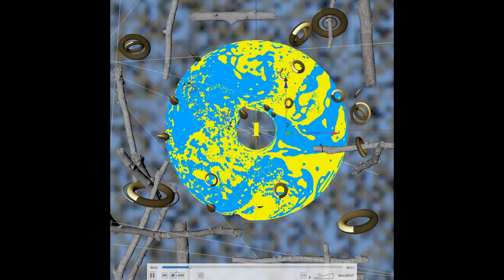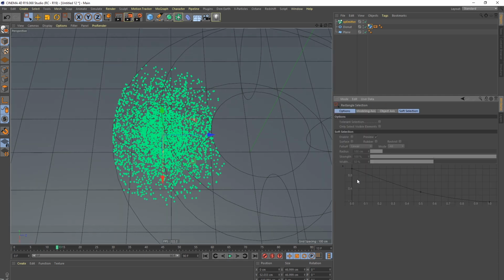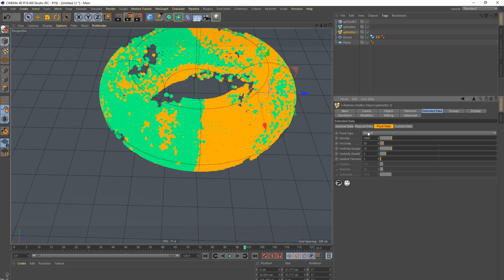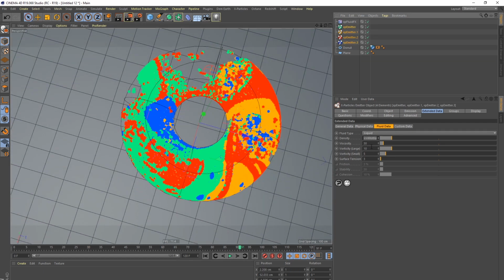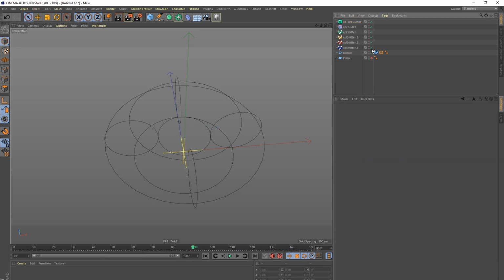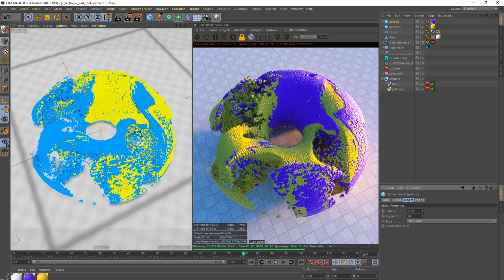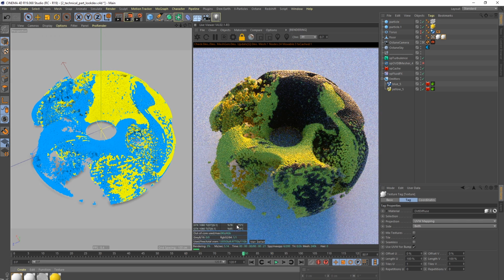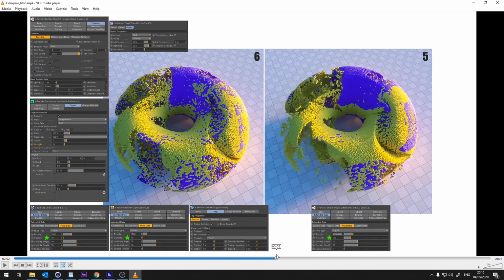Cinema 4D Tutorial Create a Liquid Donut using X-Particles and Octane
You love Donuts, right? Show your true passion by creating your very own Donut and fill it with delicious jelly and little candy spheres! Then share it with your loved ones.

Here is a more technical list (you like lists, dont you?) of what you will learn:

- Get a basic understanding of what FluidFX can do for you.
- Fill any object with particle simulations and give them water-like behaviour.
- Combine different fluid simulations and get beautiful mixing patterns.
- Learn easy stuff and impress your friends by telling them you used Houdini.

If you feel like, you want more of this delicious stuff, show me your appreciation by becoming a Patron and enjoy Bonus lessons

I´m super curious what you will do with this secret knowledge! Share it with me on instagram, I would love to make a story with it

They made this awesome Maintenance Training were I learn the good stuff. Thank you so much for being such an awesome company.

but as I said, you can also use free HDRIs.

I am a big fan of the quixel bridge tool In my Tutorial on Digital Nature I show you the benefits of this amazing workflow.

If you ask yourself, what mashine is this 3DBONFIRE-guy (Markus) using:
Most important are the graphic cards ( 3 GTX 1080TI´s), which is not really  a heavy setup. I will update this system soon. But you can do the tutorial also with less GPU Power of course.

Thanks so much and have fun!